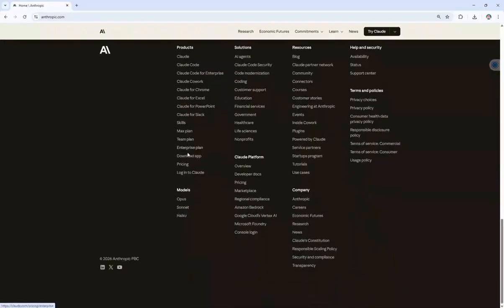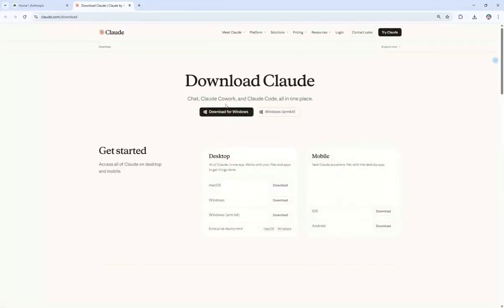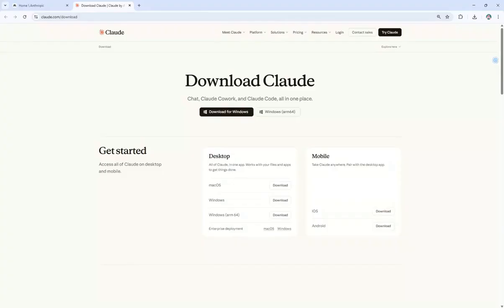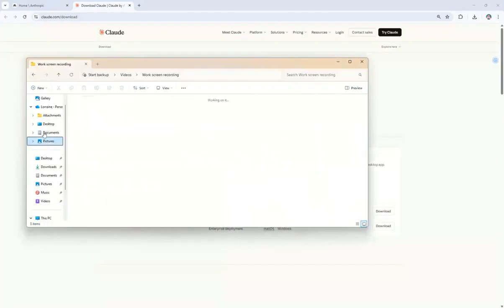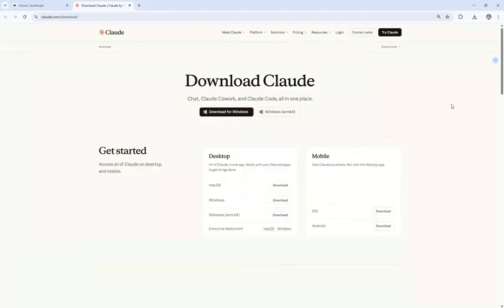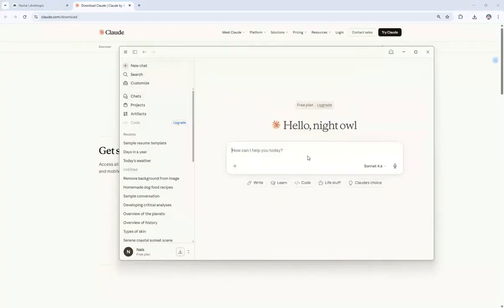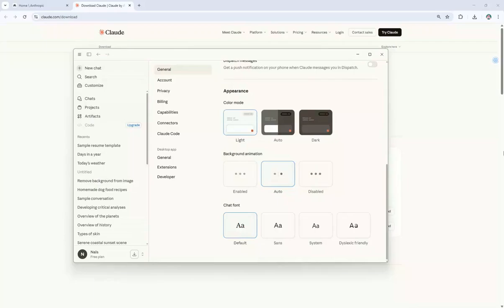How to Install Claude Code on Windows 11 - Step by Step 2026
Learn how to install Claude Code on Windows 11.

This comprehensive tutorial will guide you through the steps to successfully install Claude Code on your Windows 11 machine. You’ll learn about system requirements, downloading the software, and configuring it for optimal performance. Whether you’re a beginner or an experienced developer looking to enhance your coding environment, this video will provide you with all the essential tips and tricks to get started with Claude Code seamlessly.